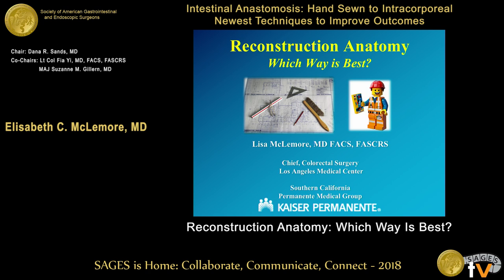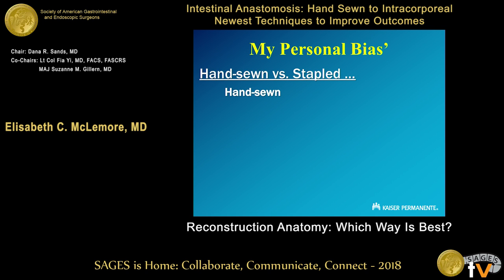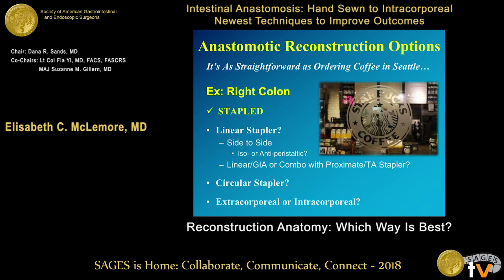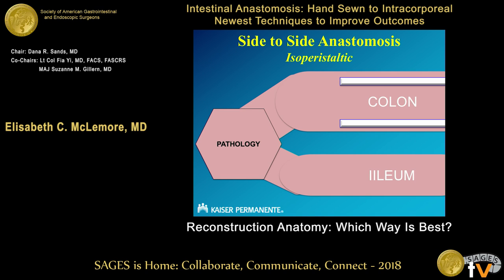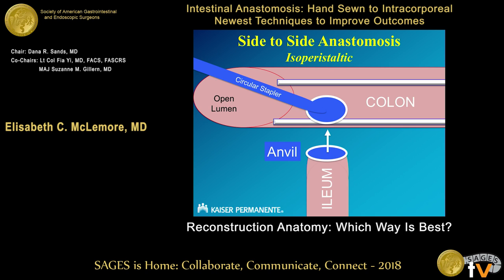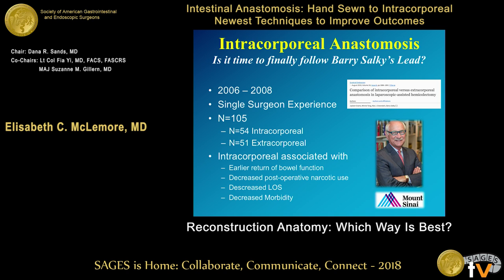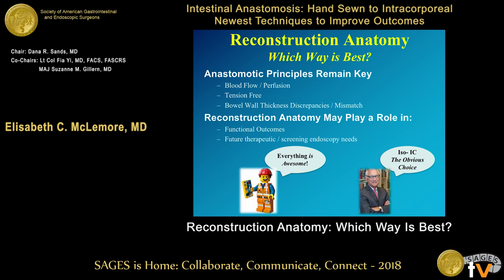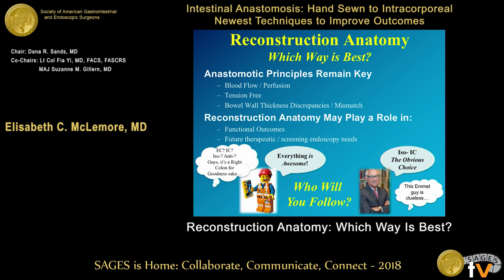Reconstruction anatomy: Which way is best?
This talk was presented at the 2018 SAGES Meeting/16th World Congress of Endoscopic Surgery by Elisabeth C McLemore during the Intestinal Anastomosis: Hand Sewn to Intracorporeal - Newest Techniques to Improve Outcomes on April 12 2018